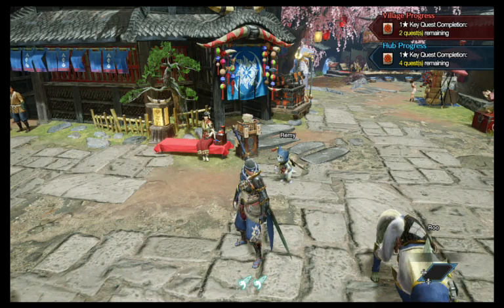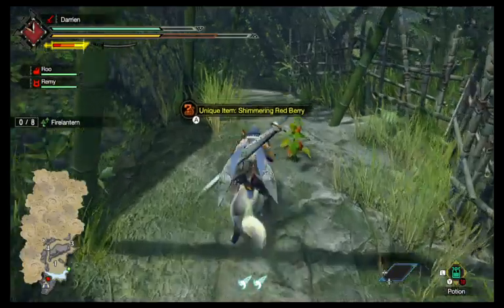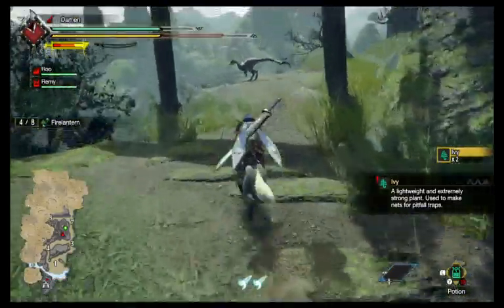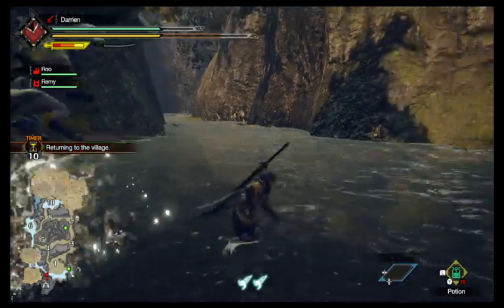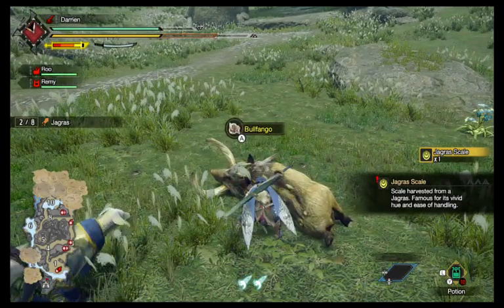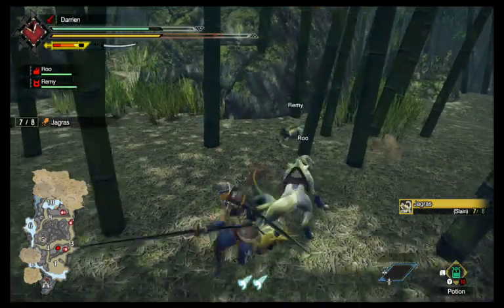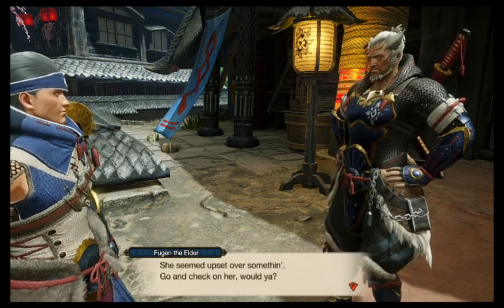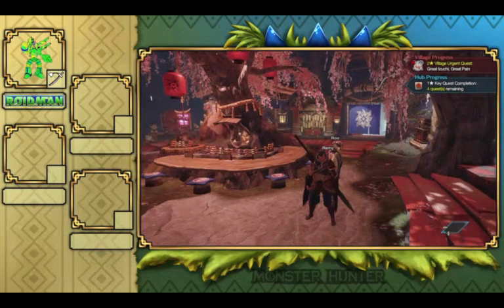Roidman & Friends Plays Monster Hunter Rise Hunt 1 Gathering and Slaying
in these hunts we gather some material and hunt some basic monster with the one star quests